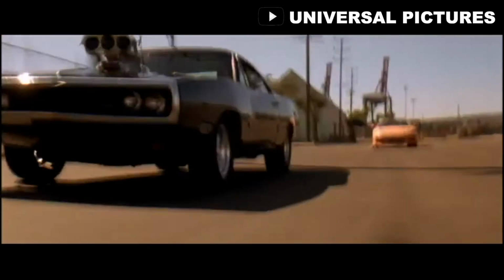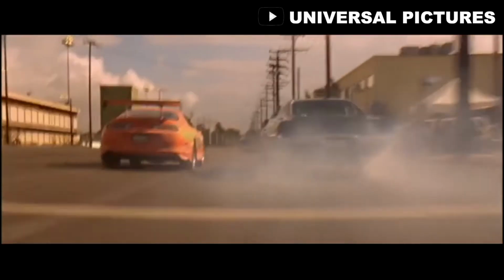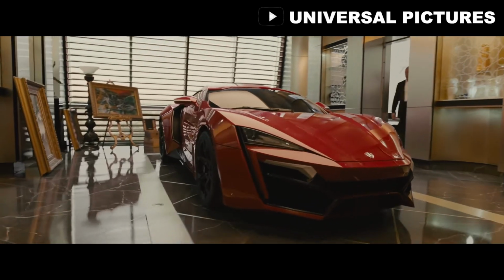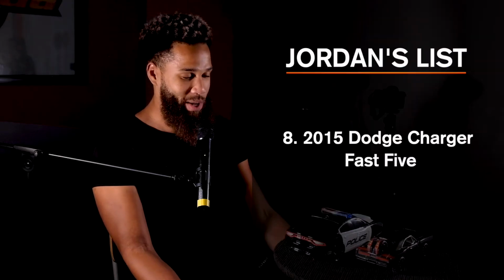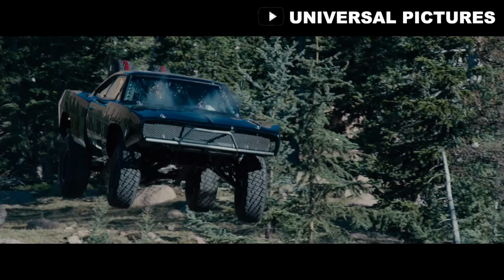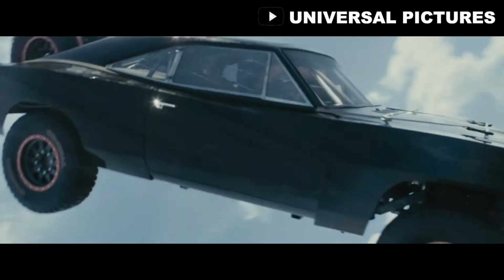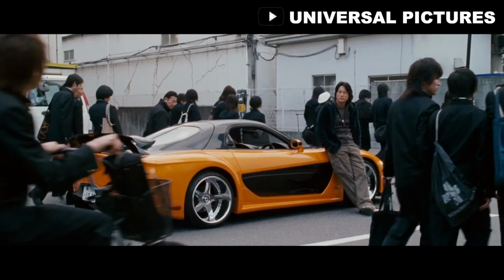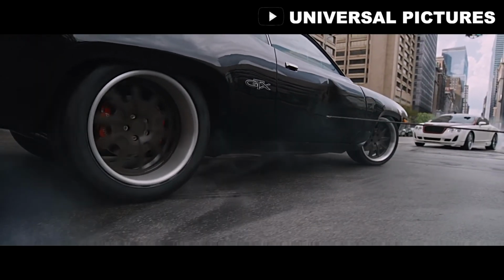Top 10 Fast & Furious Cars of All Time Part 1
We go head to head as we rank the top 10 cars from the Fast & Furious franchise. In part 1 of a 3 part series we will rank number 10 through number 7 on our personal list.